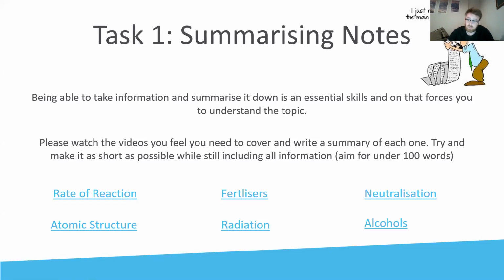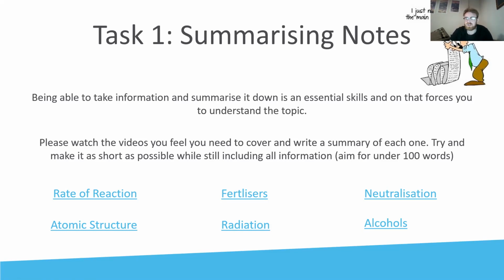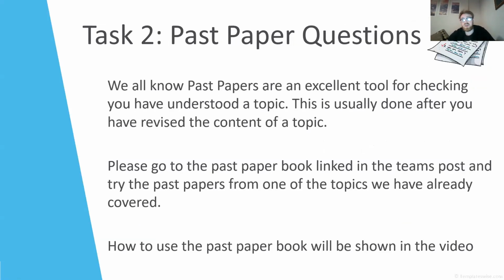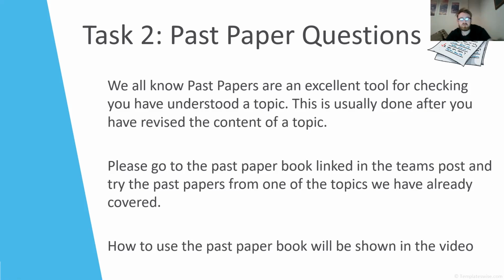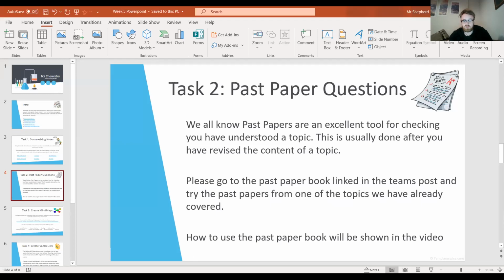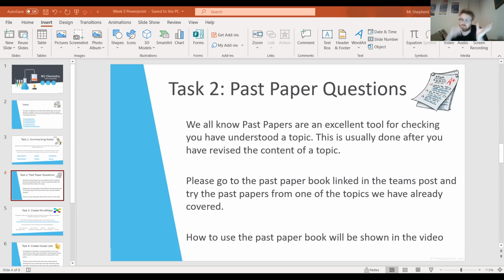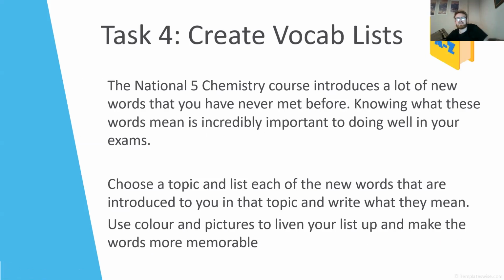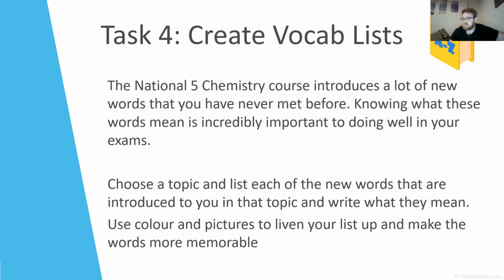Week 5 Home Learning